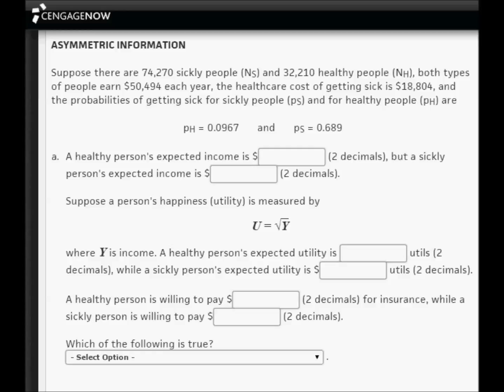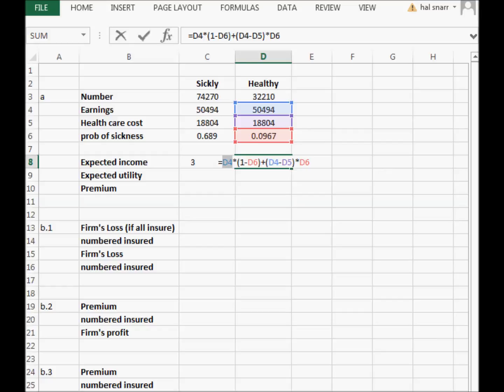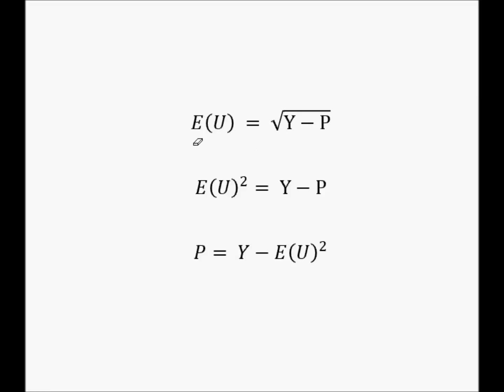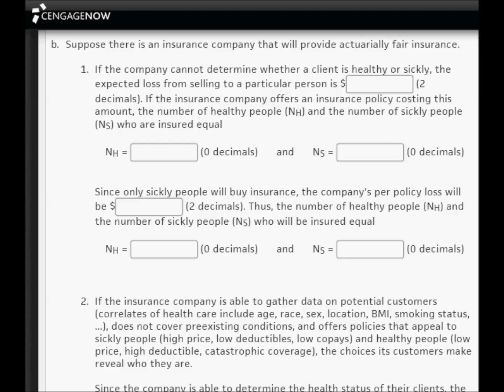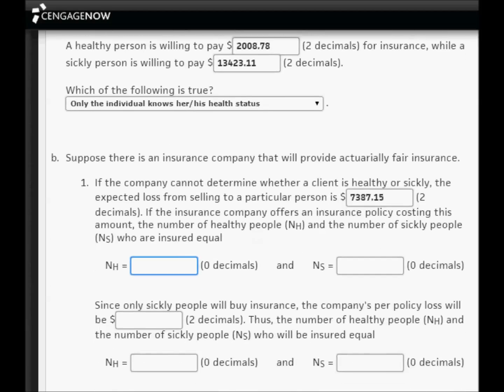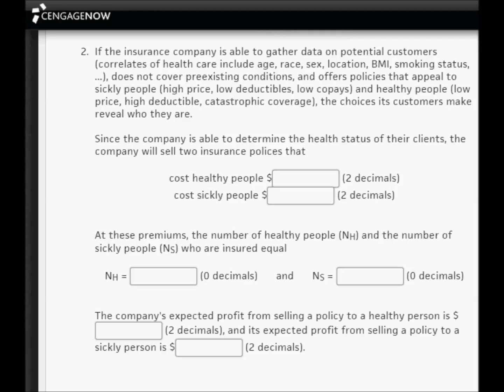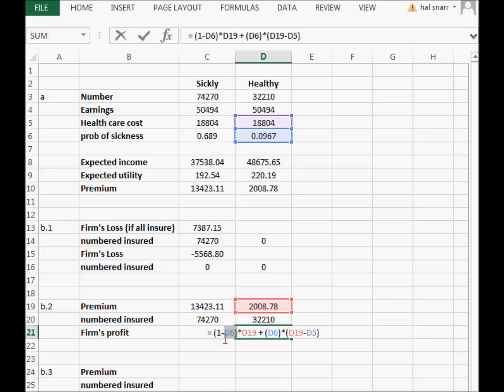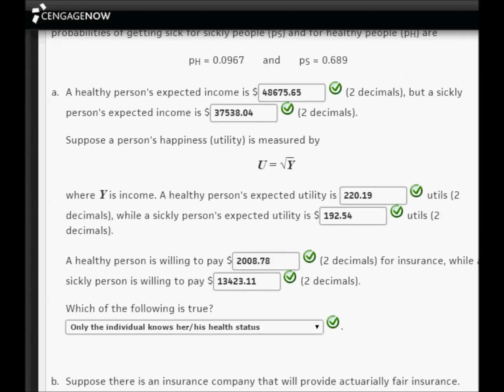MBA 620A P8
Asymmetric information and health insurance